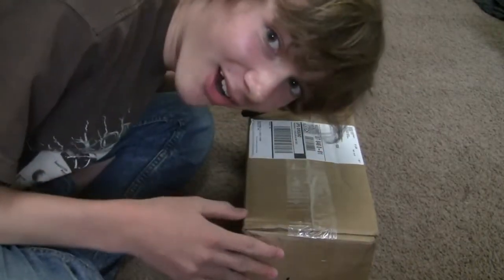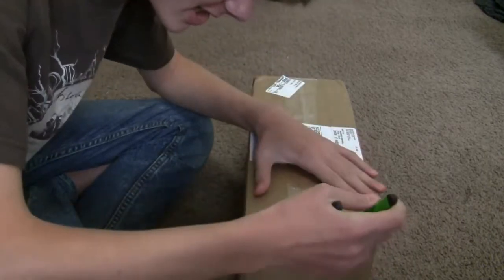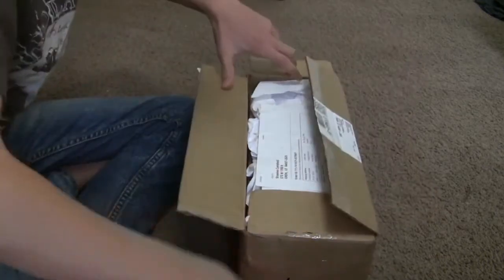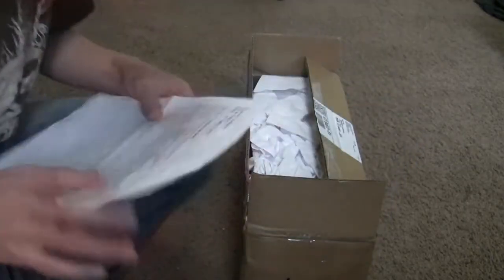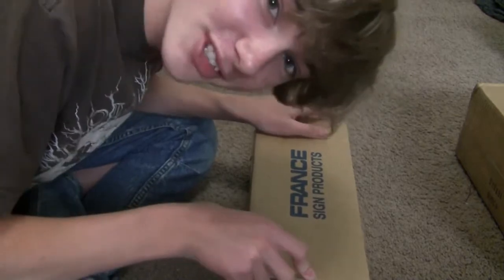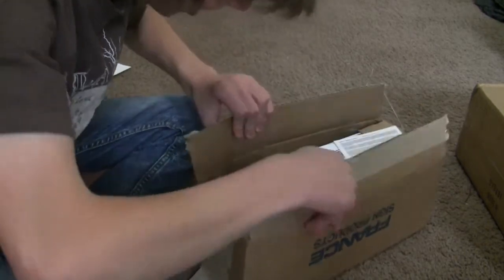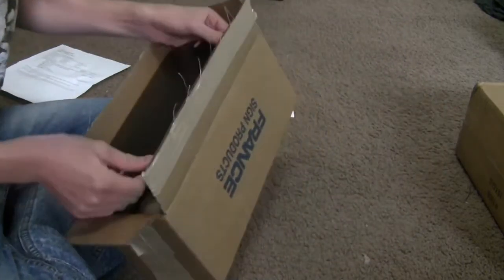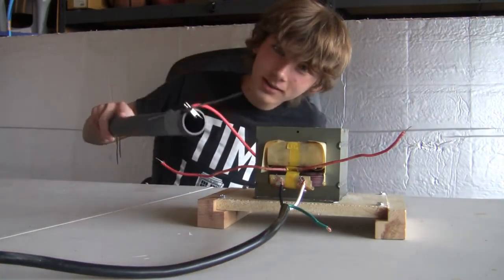UNBOXING NEON SIGN TRANSFORMER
On 8/27/20, my Neon Sign Transformer arrived. This video is the Unboxing of a 12000 volt transformer. I would have added footage of it in action but I lost my camera with the memory card in it, which is where all that juicy footage is. However, you will see it in action next Saturday!